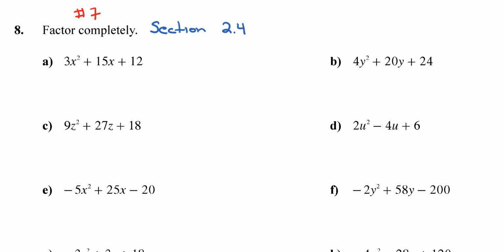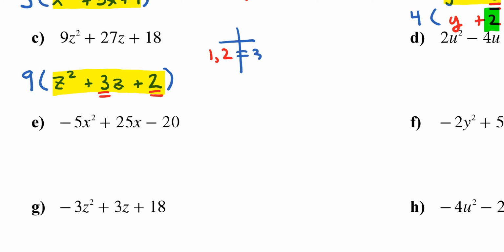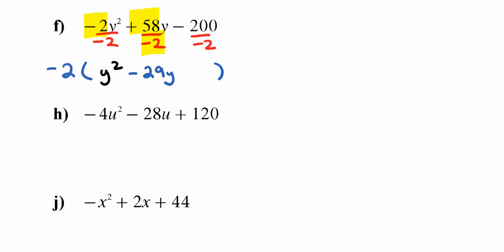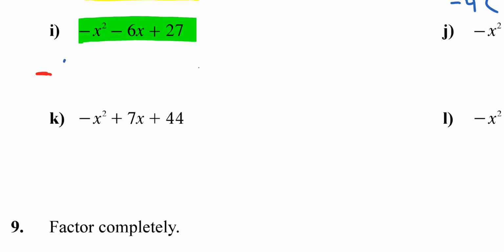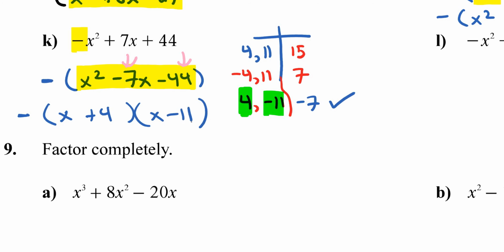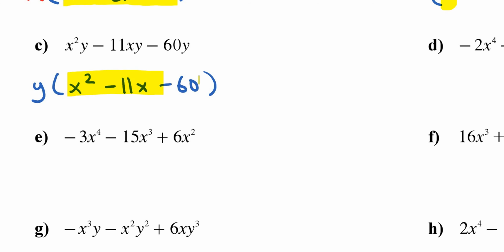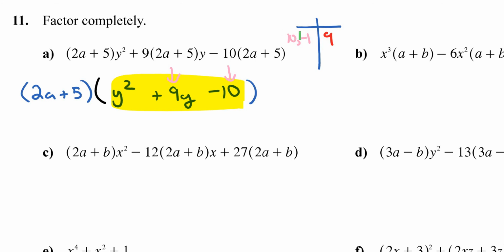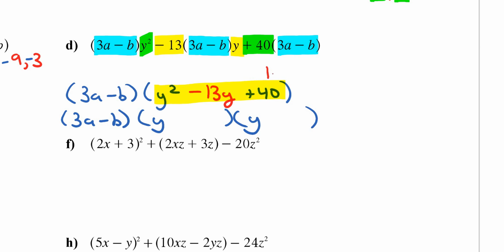Pre-Calculus 10 Section 2.4 HW part 2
Page 92